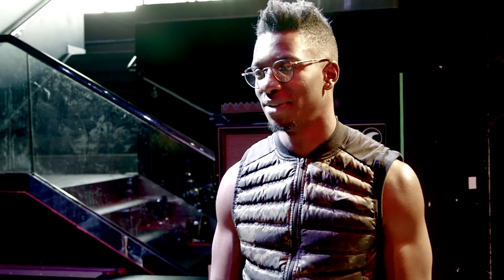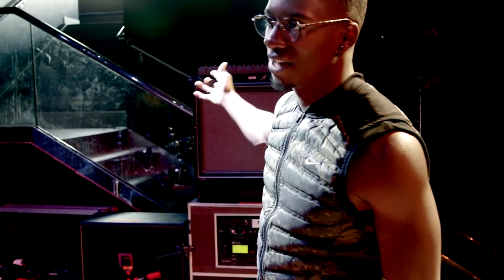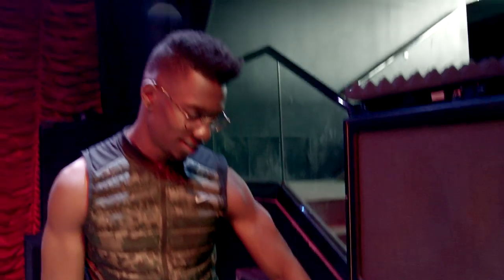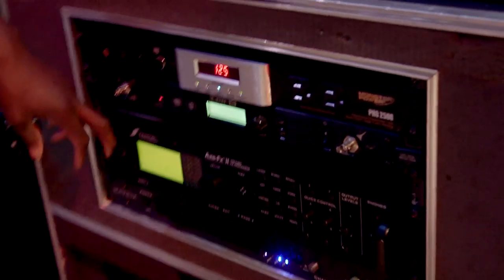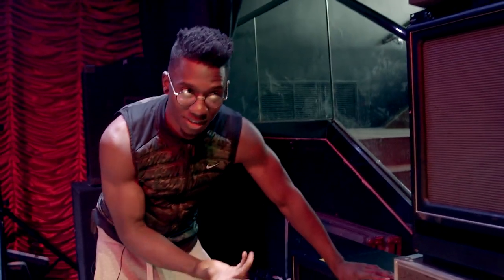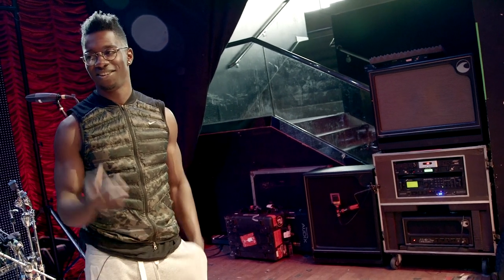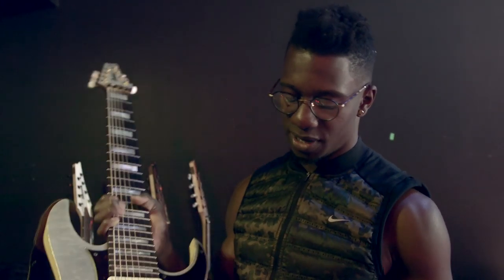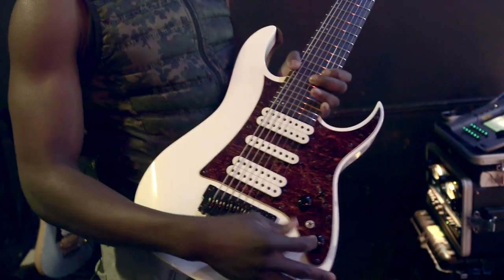Tosin Abasi from Animals as Leaders: The Sound and The Story (Short)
FRET12 backstage Artist Connect interview with Tosin Abasi from Animals as Leaders.